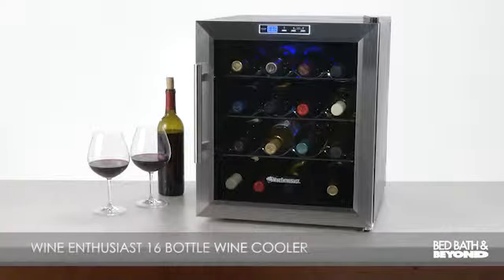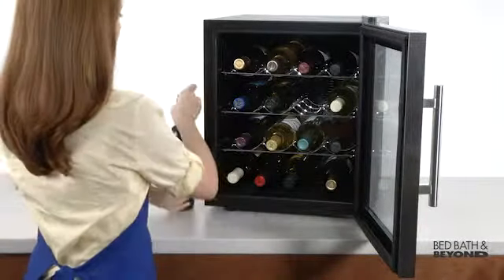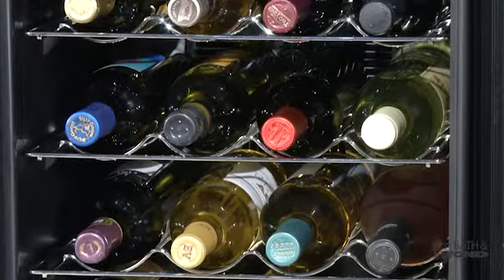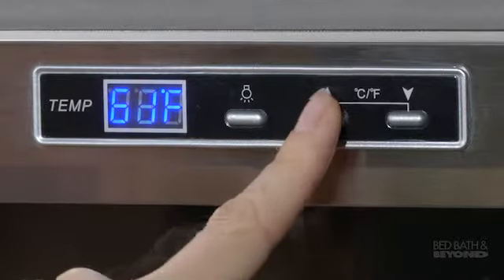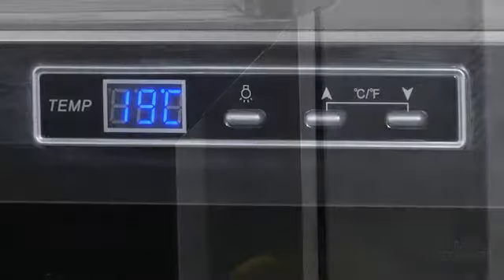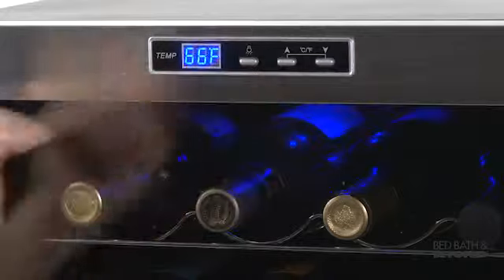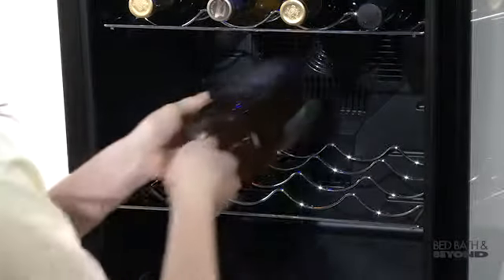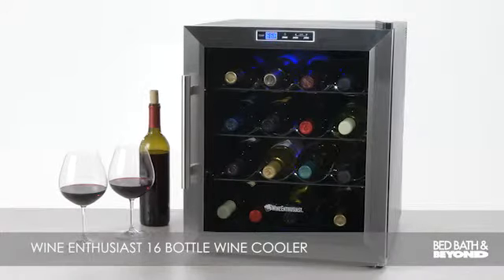Wine Enthusiast Silent 16-Bottle Wine Cooler at Bed Bath & Beyond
Wine Enthusiast Wine Refrigerator offers classic complementary styling for the home using a stainless steel-trim door. Protects the taste of reds and whites with updated virtually silent cooling technology.